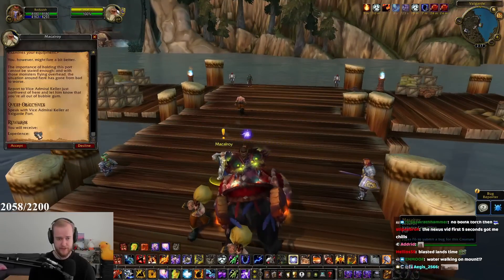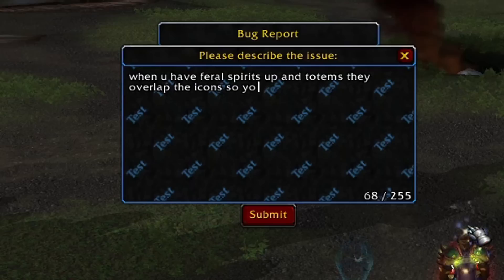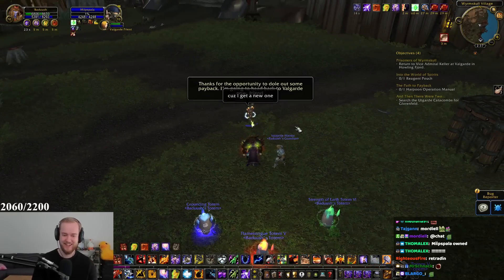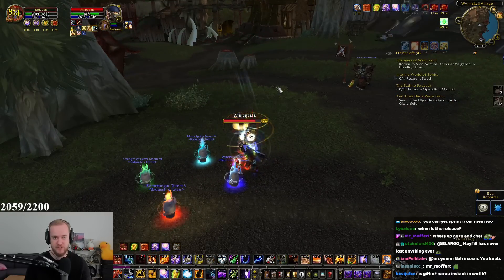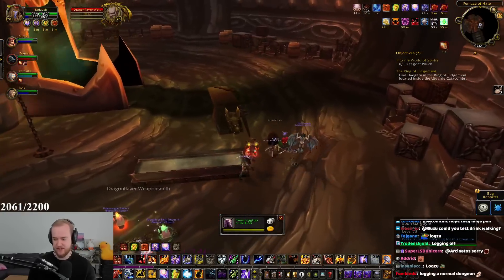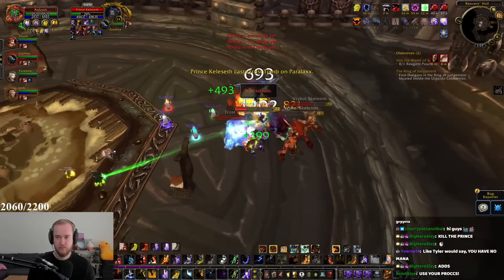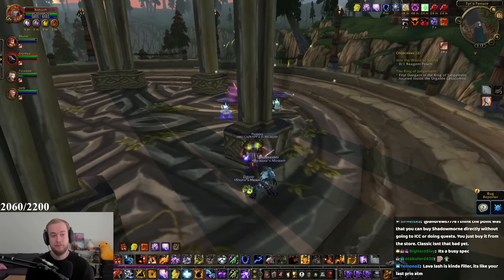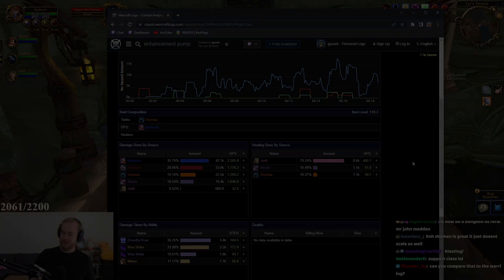ENHANCEMENT Shaman is POWERFUL in WRATH!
We're trying out some enhancement pumpage on Baduush today in the beta to see how it fares in some duels and dungeons!